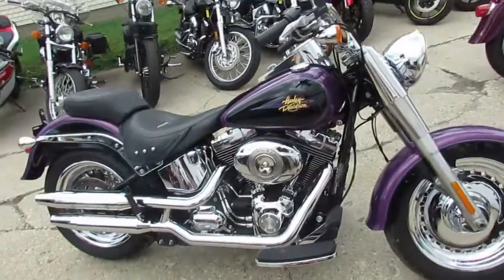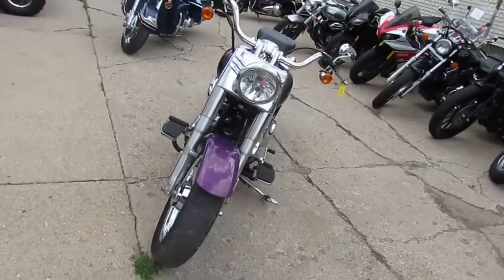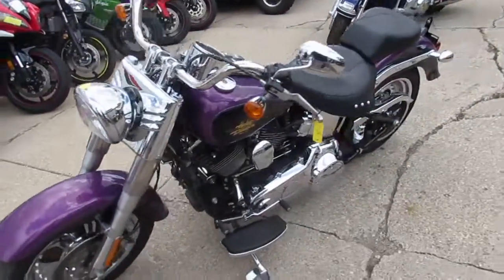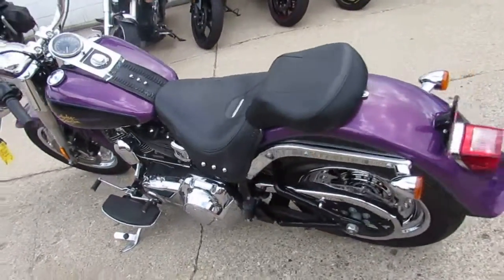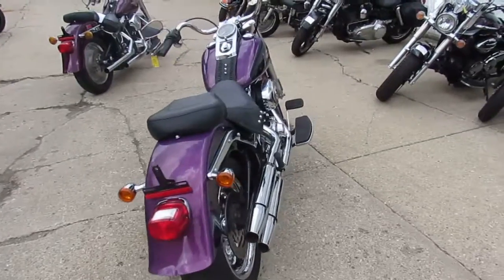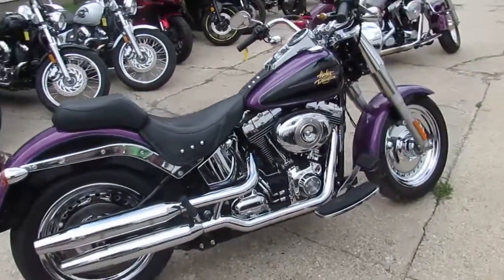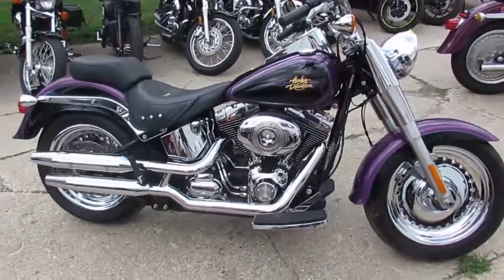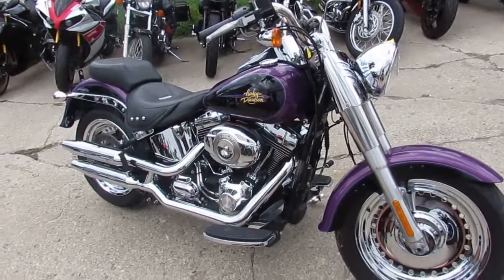2011 Harley FLSTF for sale $10,500 U3575